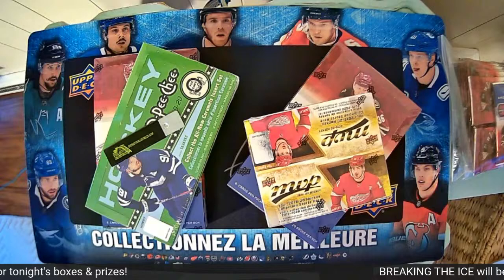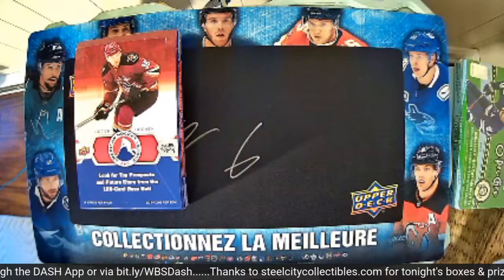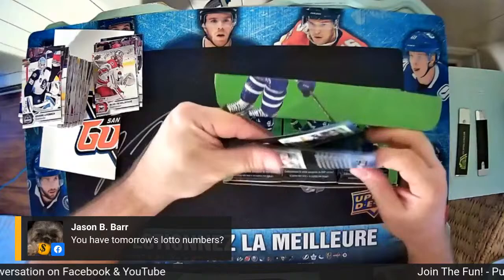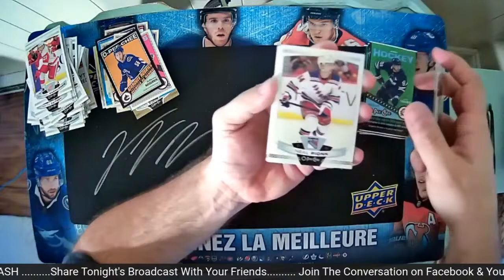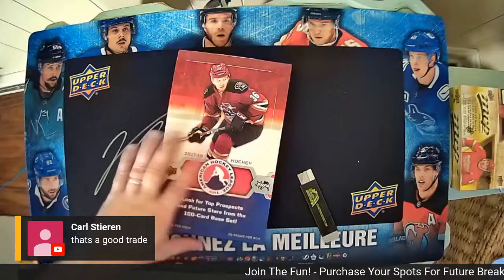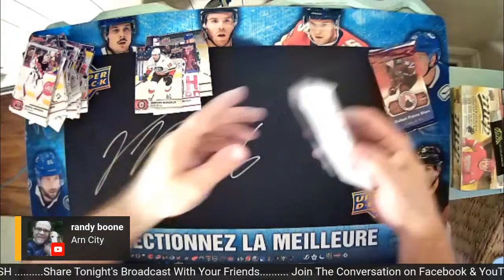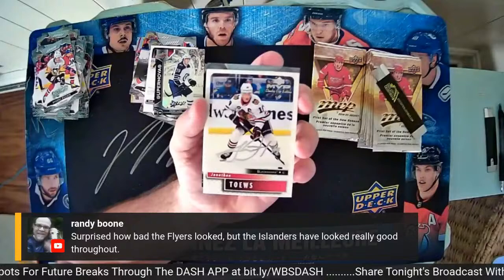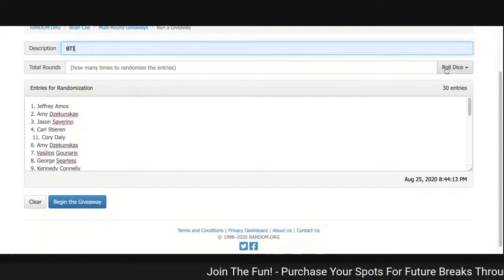BREAKING THE ICE - Upper Deck AHL/NHL Mixer #4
Join us for another night of ripping fun as we crack open two boxes of cards during BREAKING THE ICE, our weekly online box breaking event.  Tune in at 7pm for our live stream, and purchase your spots for future breaks